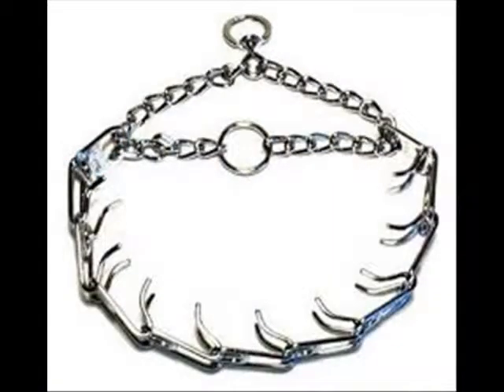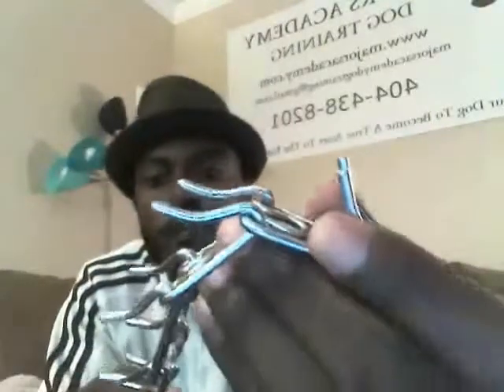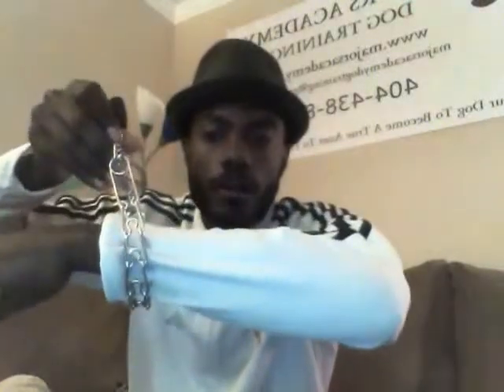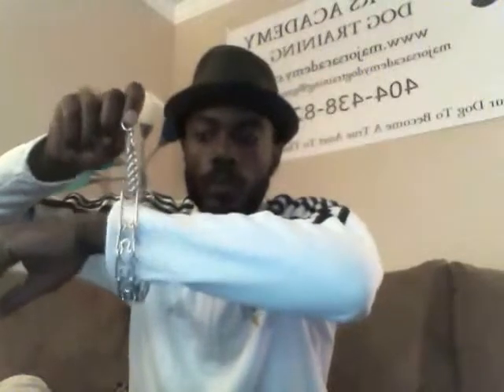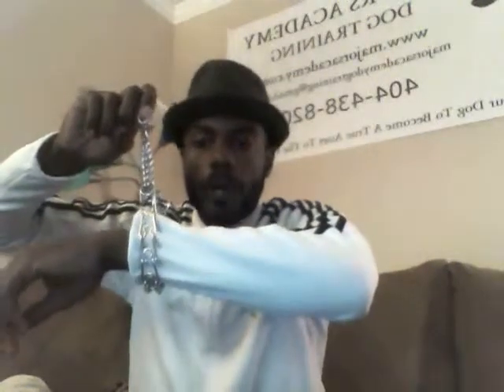Majors Academy Dog Training Prong Collar Part 1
This video describes in debt the prong collar and why it can be one of the most safe tools you can use on your dog.